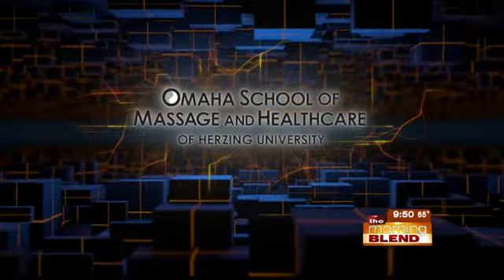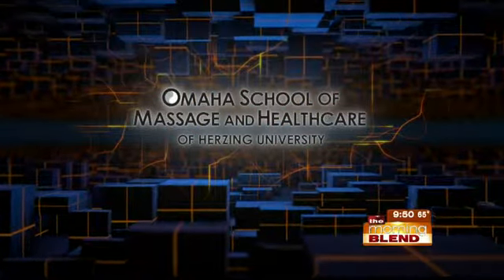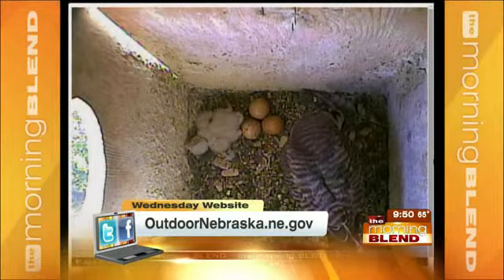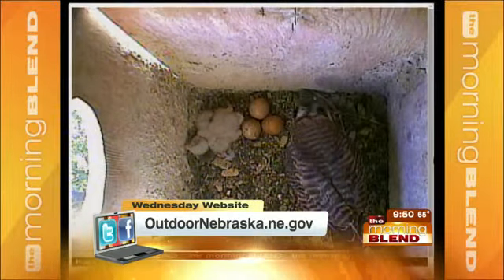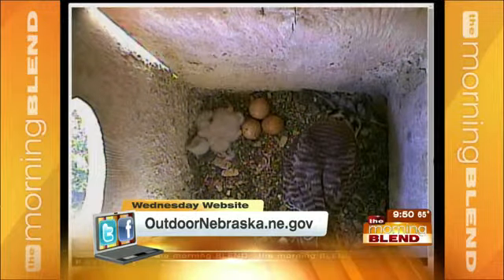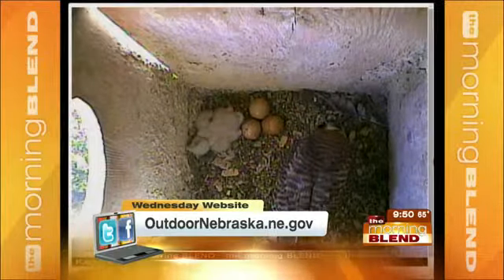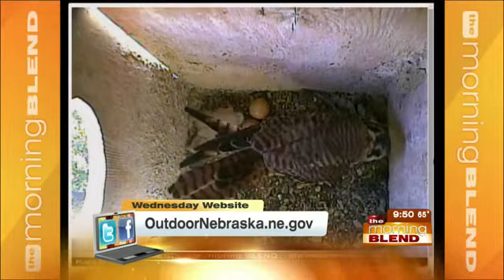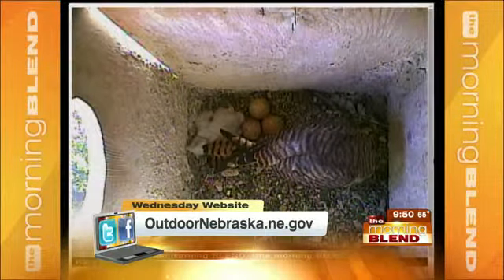Wednesday Website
This website is a great place to visit for all things outdoors in Nebraska! You can even peek in on the American kestrel nest to see if any of the babies have hatched yet!

Omaha School of Omaha and Health care of Herzing University